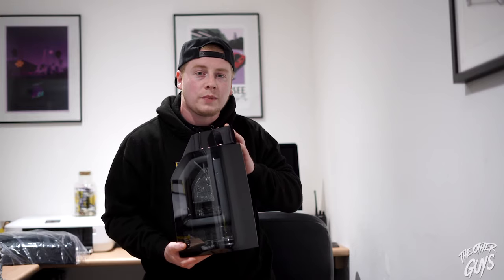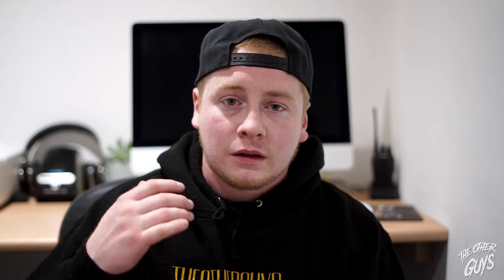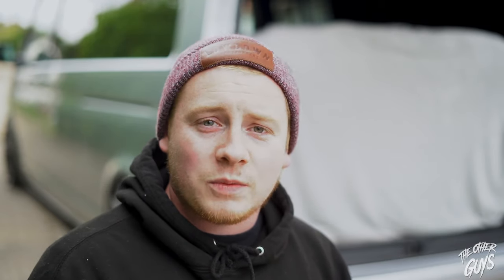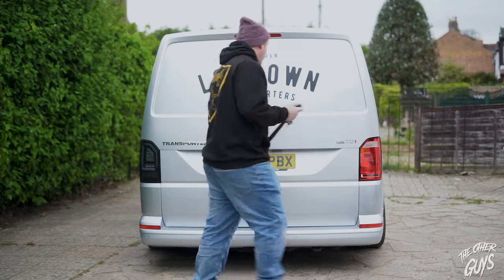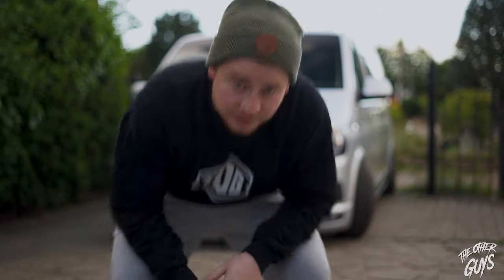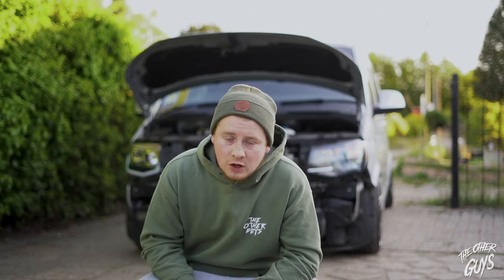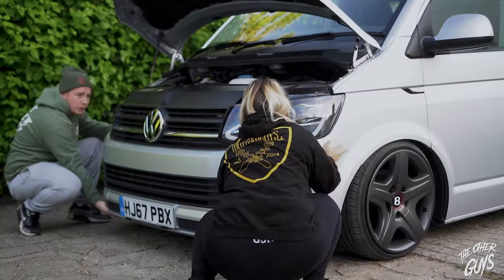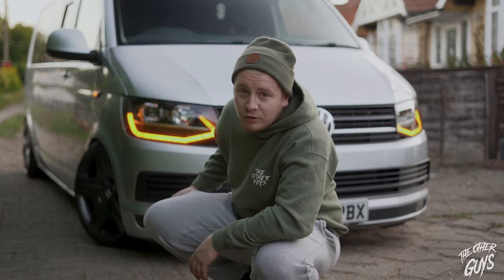I GOT NEW LIGHTS! / The Other Guys UK / Covid-19 Vlog.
We thought during this difficult time we'd shine some light on the situation (pardon the pun) and give you something to watch, also something for us to film and edit.

Our friends at @Transporter HQ supplied us with some new Headlights and Taillights for my personal Volkswagen Transporter.

Thanks again to Andy and the Transporter HQ Team.